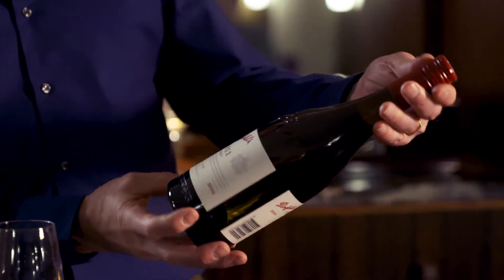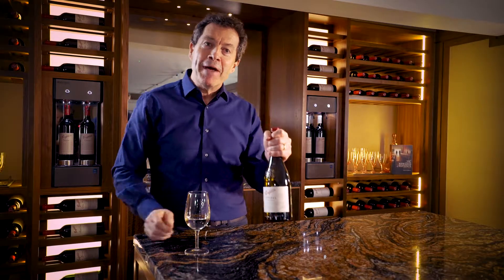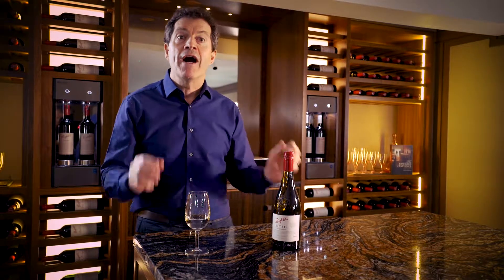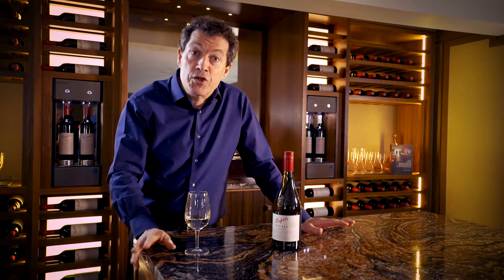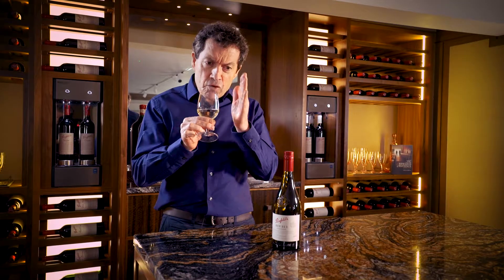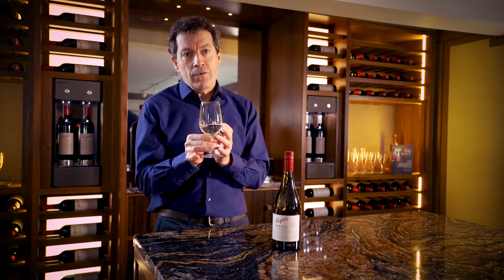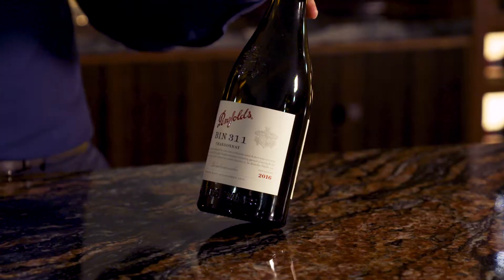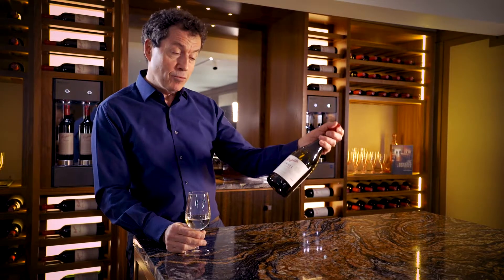2 2016 Penfolds BIN 311 TUMBARUMBA CHARDONNAY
Peter Gago introduces the 2017 Penfolds Collection.